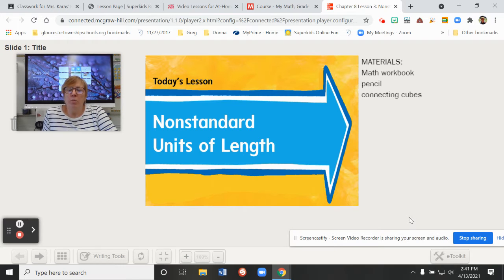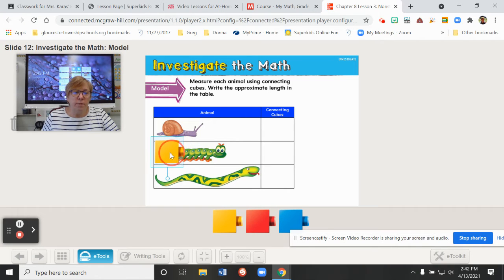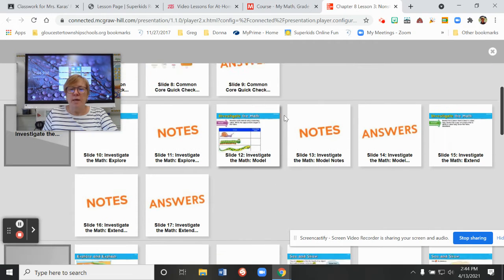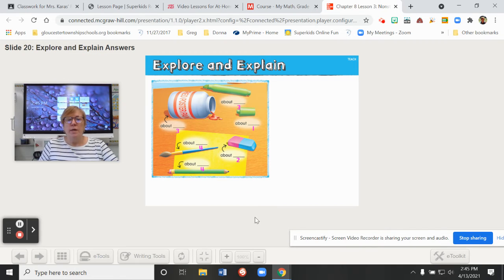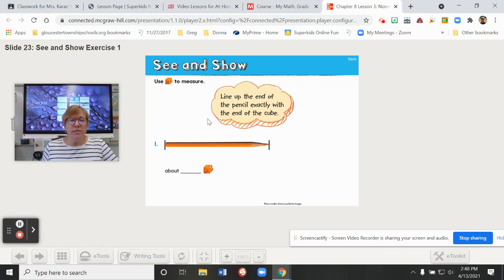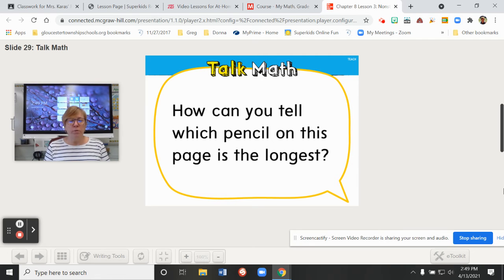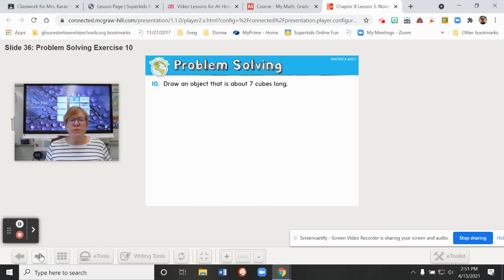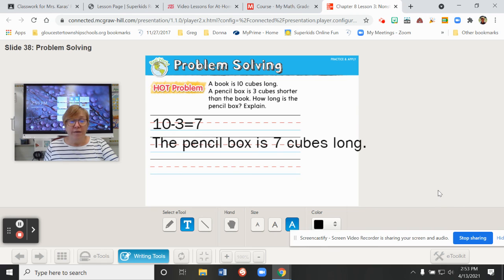Math Ch 8 Lesson 3